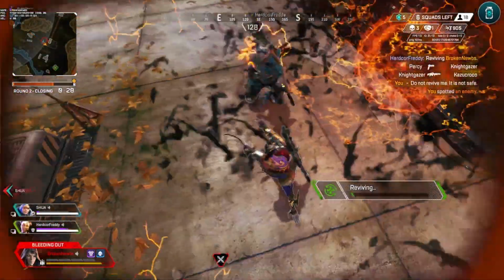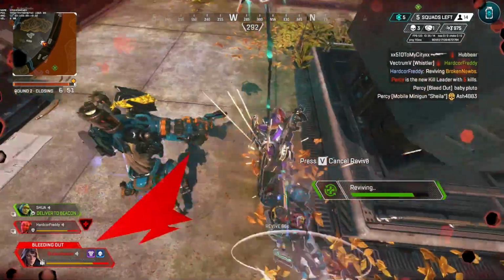Revive and Conquer: Teammate Revival and Banner Retrieval Guide for Apex Legends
This guide focusing on how to set your self up for success when getting ready to respawn or revive a teammate. This is a tough time where the odds are stacked against you and not everyone is equipped to win the 1 v 3 or 1 v 2 for the clutched res. That's okay because in this video, I give 2 different styles on how to determine and manipulate the situation to for successful teammate revival and banner retrieval. I hope you enjoy the tips!

 0:00 Intro
0:20 Ranked Vs Pubs
0:38 What Rev & Res Require
1:04 How Much Time?
1:48 Creating Time: Method 1
2:06 Important but Kindergarten Drawing
3:28 Creating Time: Method 2
4:37 Summary and Final Example